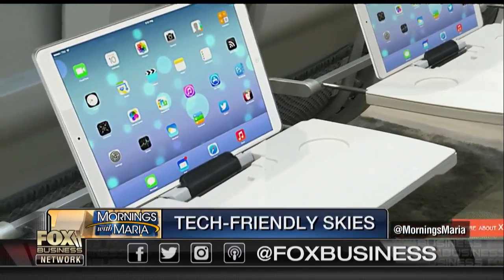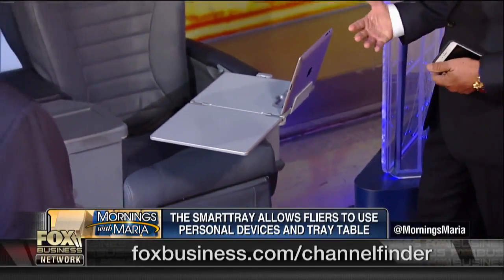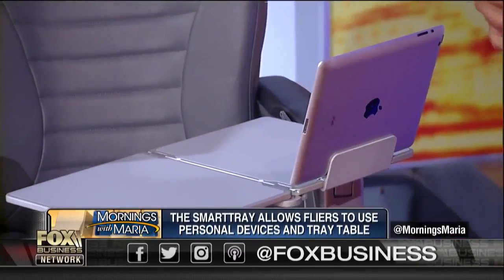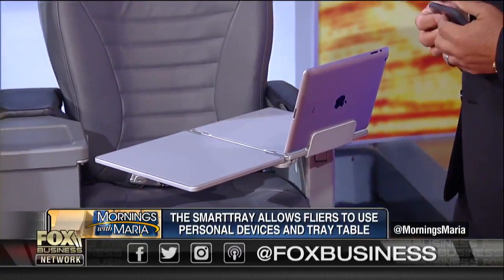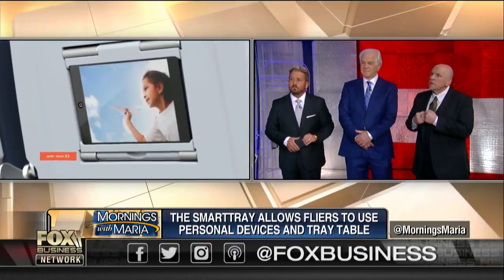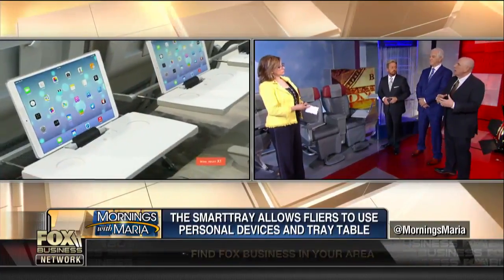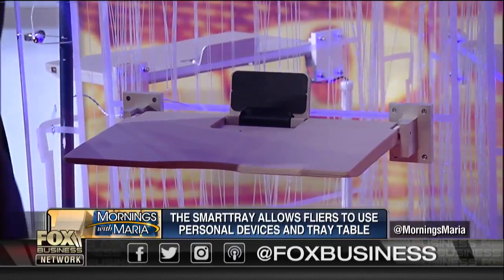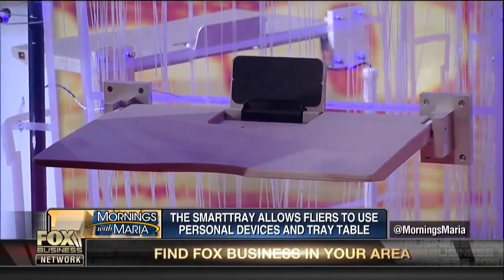SmartTray is making flights and transportation more tech friendly from Live Video Fox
Maria Bartiromo from Fox Business met with the SmartTray team in New York to see how the SmartTray product revolutionizes the way passengers interact with their devices.  A hands free standardized way of keeping your phone or tablet within arms reach in a safe and controllable space.